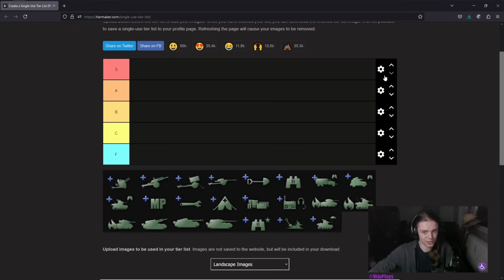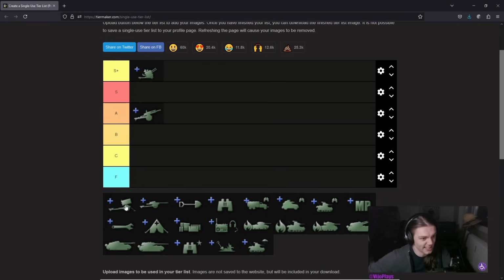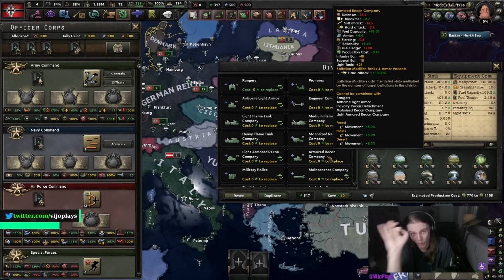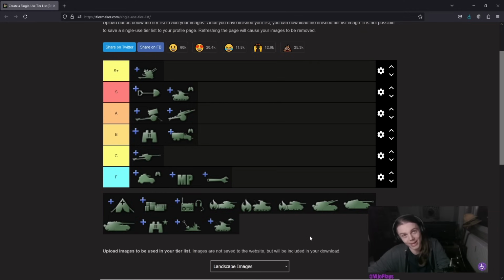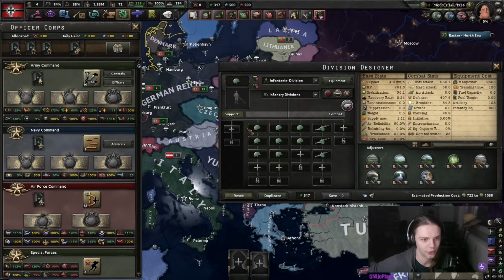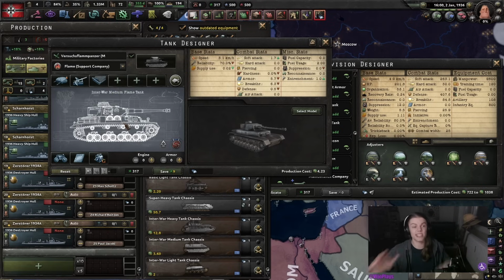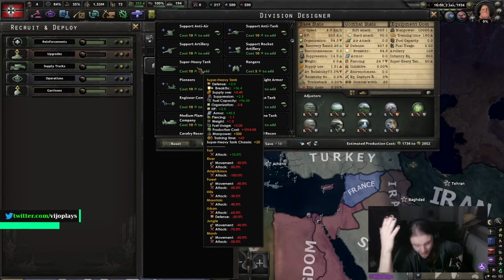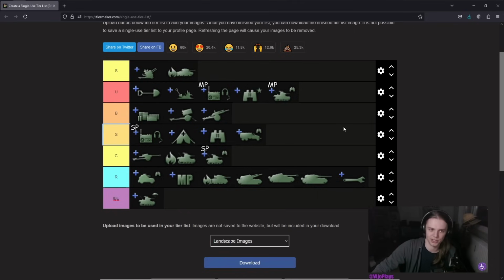What's the Best Support Company in Hoi4? | Tier List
Today Vijo will do something that has never been done before: He will rank all Support Companies in Hearts of Iron 4 for the only correct Tier List out there.

Also he talks about Singleplayer and Multiplayer, I guess.

Chapters:
0:00 2.1.    Anti Air
1:06 2.2. Artillery & Rocket Artillery
2:41 2.3. Anti Tank
3:39 2.4. Engineers
4:08 2.5. Cavalry Recon, Motorized Recon, Light Armored Recon & Armored Recon
6:30 2.6. THE BEST IN THE WORLD: Military Police
7:17 2.7. Maintenance Companies
9:00 2.8. Field Hospital
12:06 2.9. Logistics
13:21 2.10. Signal Companies
13:59 2.11. Flame Tanks: Light Flame, Medium Flame and Heavy Flame
17:25 2.12. Superheavy tanks
17:56 2.13. Rangers, Pioneers and Light Paradrop Tank whatever they are called
20:19 2.14. Conclusion
20:49 3.    Outro

Links to my Discord and Reddit can be found in my Linktree